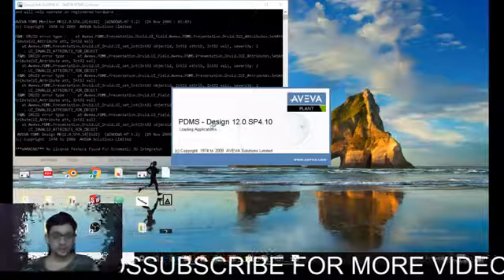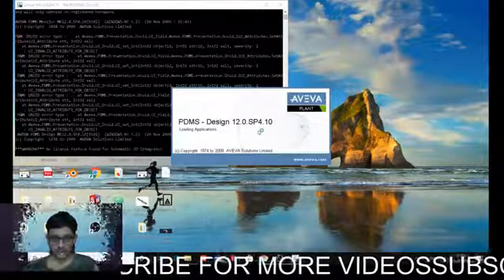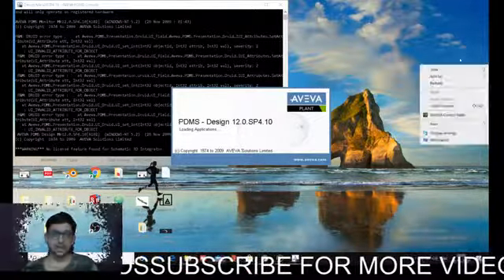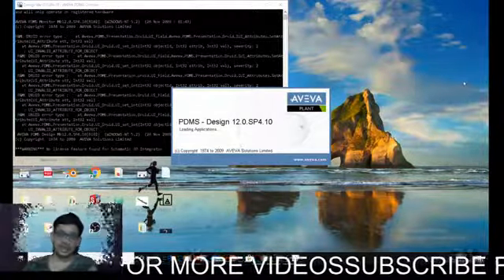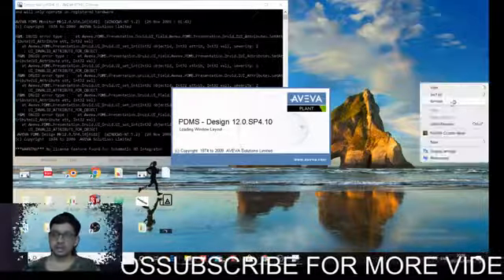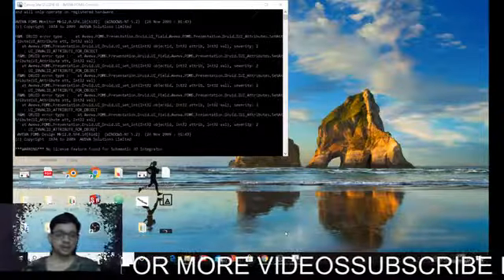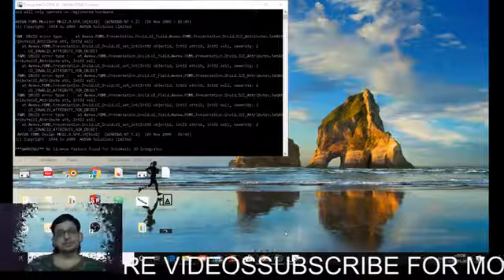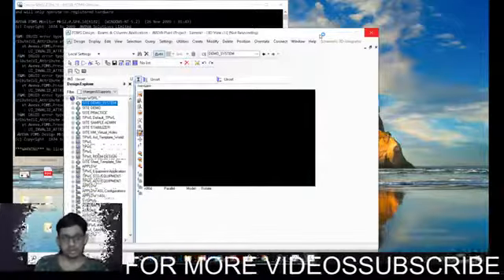AVEVA PDMS - Introduction part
Opening PDMS First time:- video by Ameya Nijasure
1. How to Login & Password
2. Design Module Selection